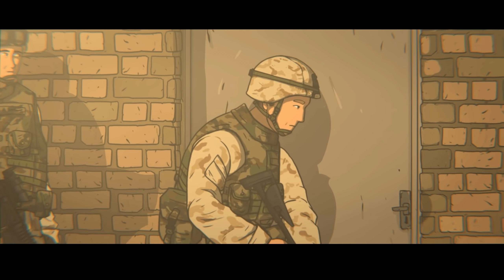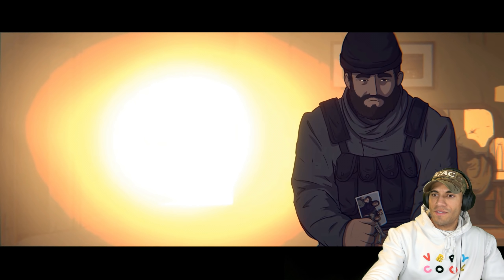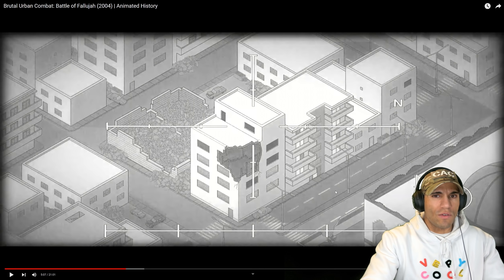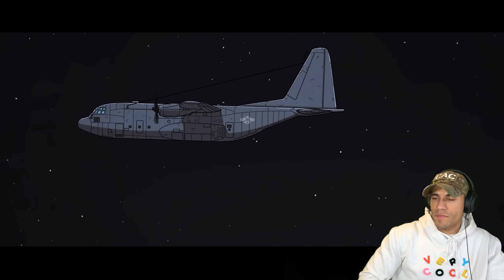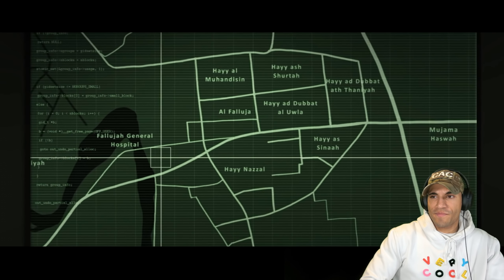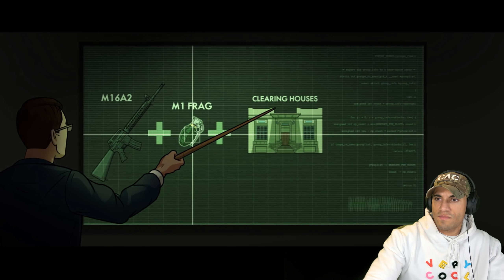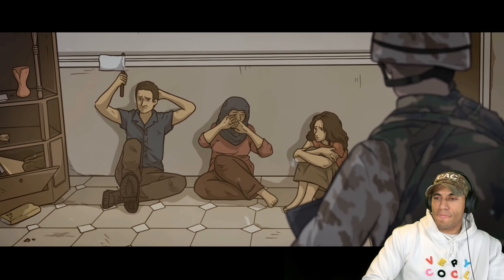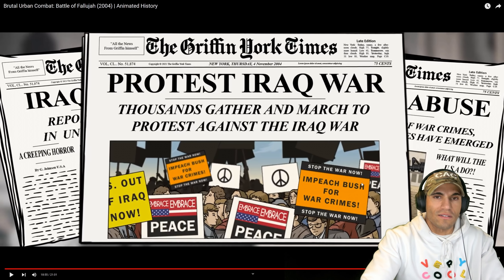Marine reacts to the Battle of Fallujah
I heard a lot about this battle when I was growing up in the Marine Corps and it's hard to do it justice, but this video is a great way to get some understanding of what happened overall

1️⃣ ExpressVPN: VPN I use to access more content and stay safer on the web. Get an extra 3 months added to a 12 month subscription using my URL!

T. Boyrie
USA